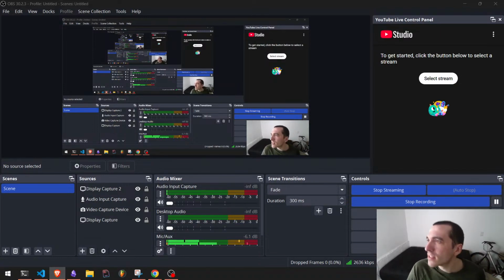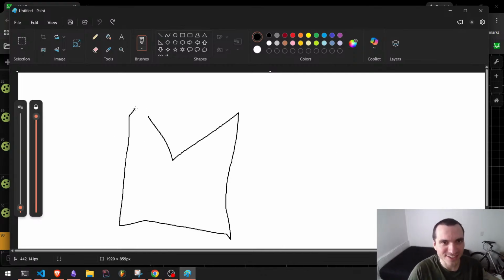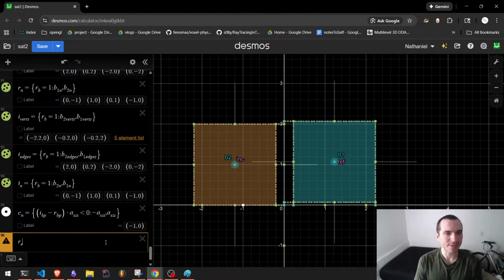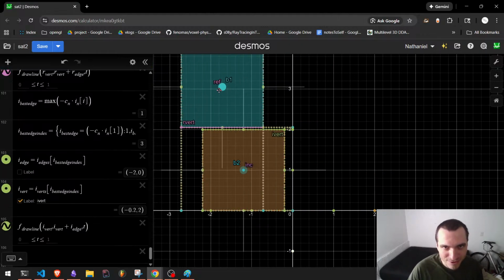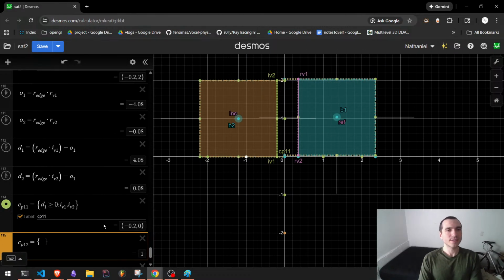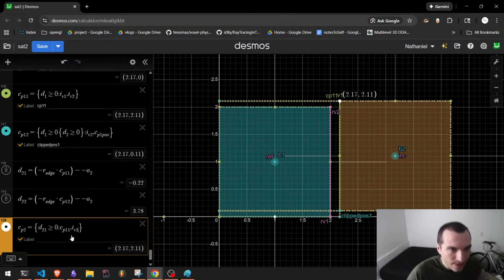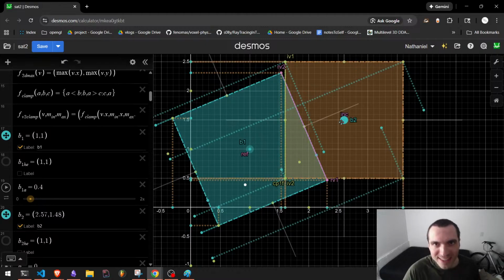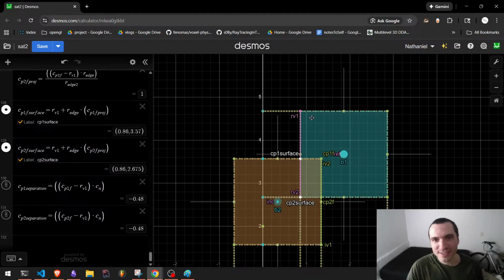Separating Axis Theorem (SAT) in Desmos (2/2)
Picking up where we left off yesterday. Now that we can determine overlap between 2 boxes, we will now determine the contact points between the overlapping edges